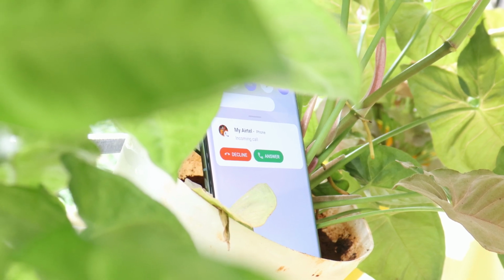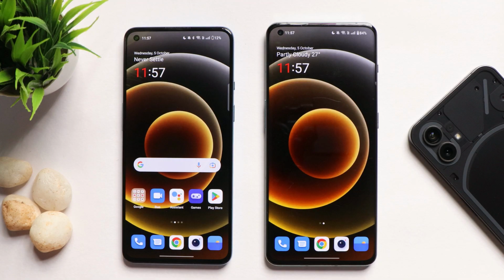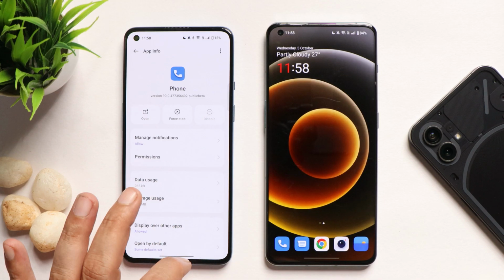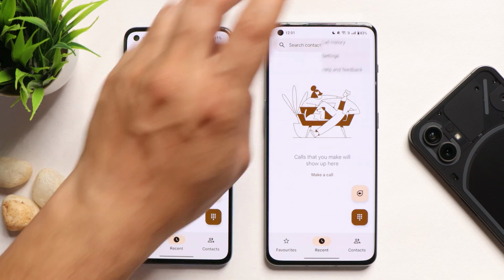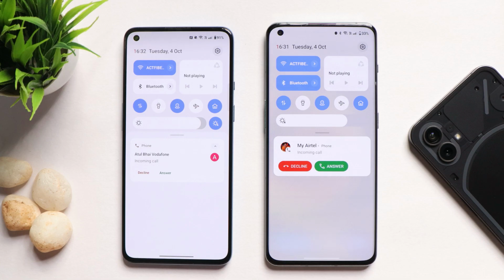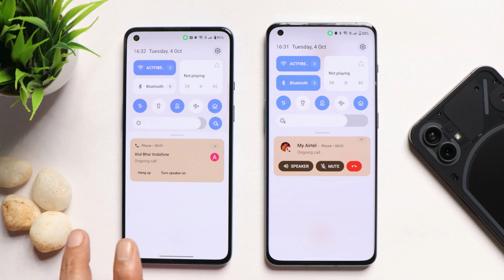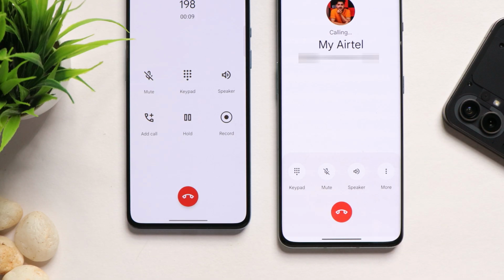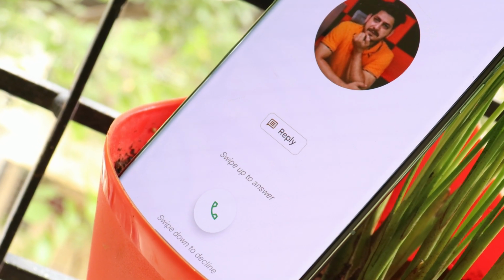Google Dialer gets New & Redesigned UI - Google Phone app gets a fresh look on Oneplus Smartphones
Google Phone app received a new dial pad UI with larger buttons and additional animations. Check out our video to know every UI change with Google phone aka Google Dialer.

Official Pixel Experience Android 13🤩 for OnePlus 7, 7Pro, 7T, and 7T Pro🧡 - Forget OxygenOS 12.1